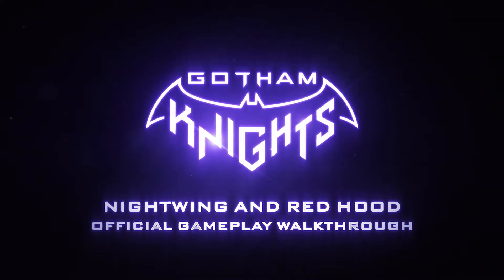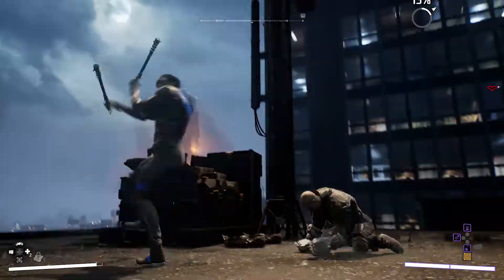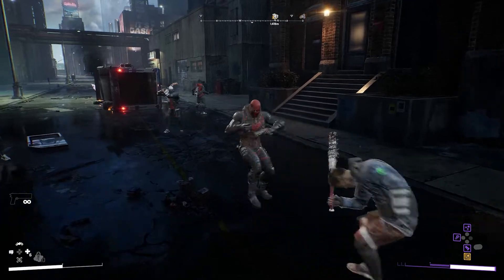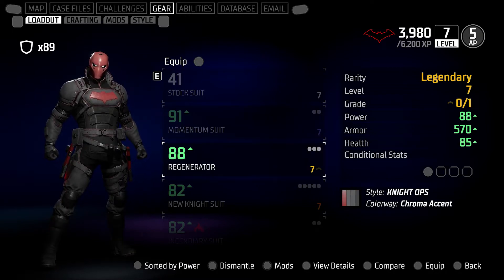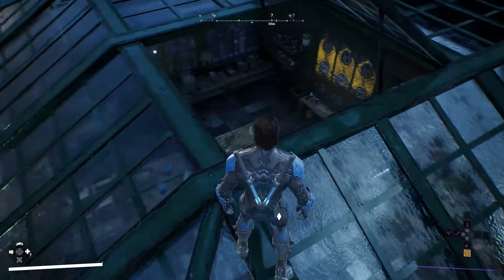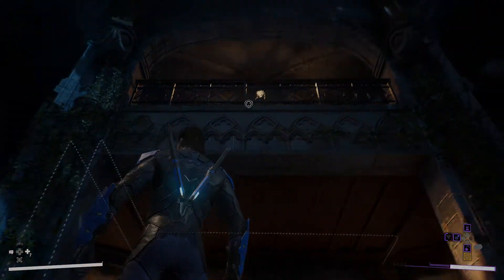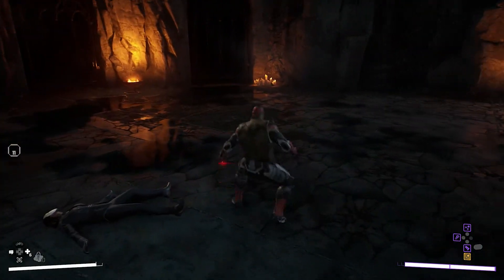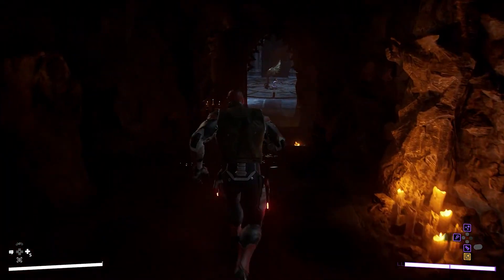Gotham Knights [PS4/PS5/XOne/XSX/PC] Official Nightwing and Red Hood Gameplay Demo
Gotham Knights is an open world, third-person action RPG featuring the Batman Family as players step into the roles of Batgirl, Nightwing, Red Hood and Robin, a new guard of trained DC Super Heroes who must rise up as the protectors of Gotham City in the wake of Batman's death.

Gotham Knights will be available for PS5, Xbox Series X|S and PC on October 25, 2022.